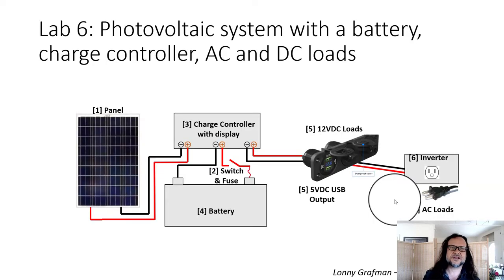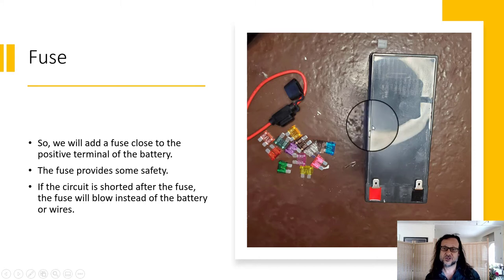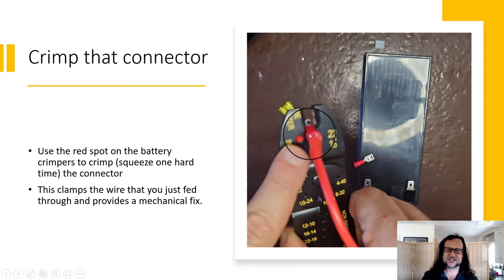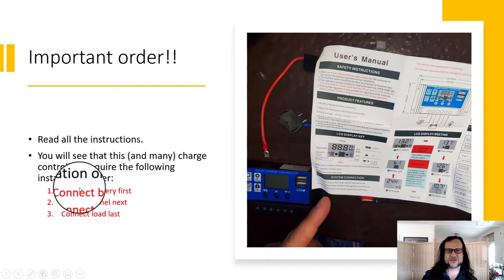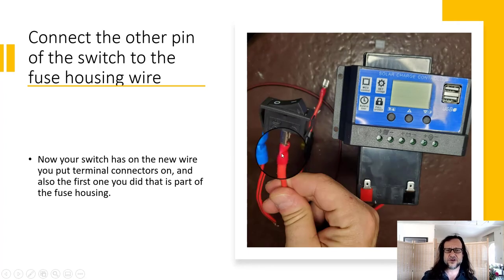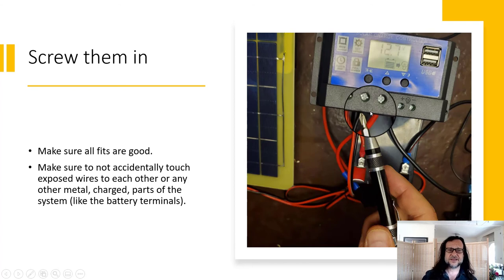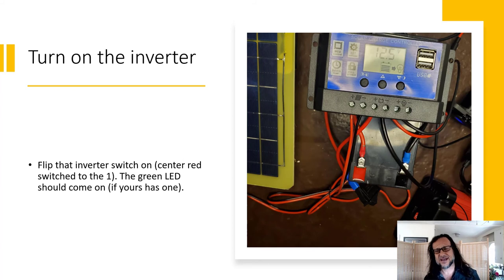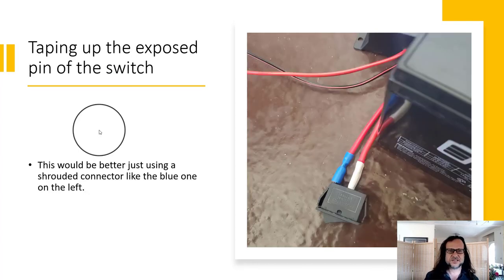Small photovoltaic system with a battery, charge controller, AC and DC loads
Instructions on making a small photovoltaic system with a battery, charge controller, AC and DC loads

Notes and Errata:
* At 16:50, it should say "Just pull to separate a few inches..." instead it says "Just pull to separate a few includes..."
* Having a switch on the battery may be great for safety, but it may encourage a user to turn off the battery before disconnecting the panels, which can break the charge controller. MAKE SURE to not switch off the battery while the panels are connected.
* Larger loads make take too many amps for the charge controller to control in which case you will connect those to the battery (but after the fuse).
* See To Catch the Sun (at tocatchthesun.com) to learn more.